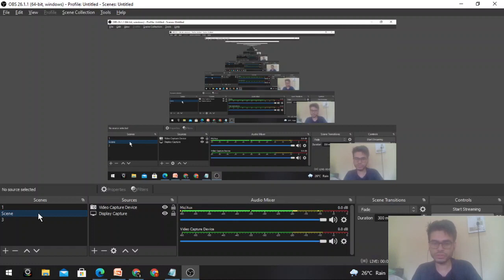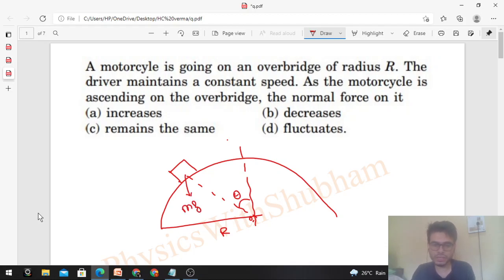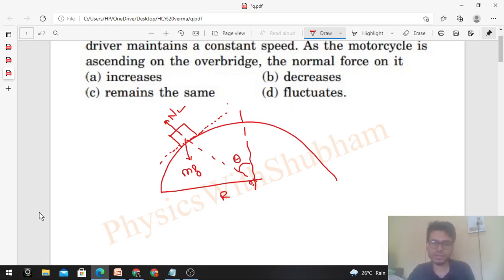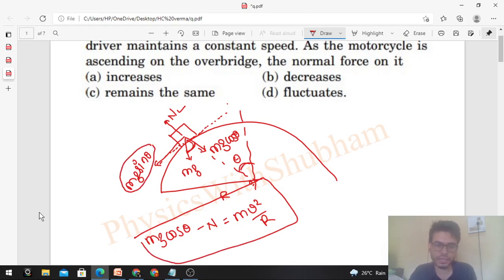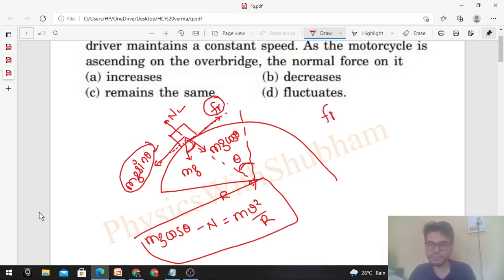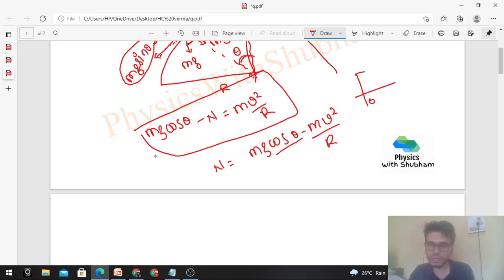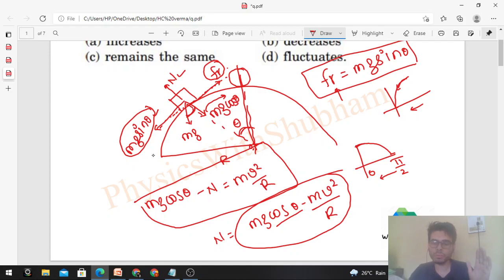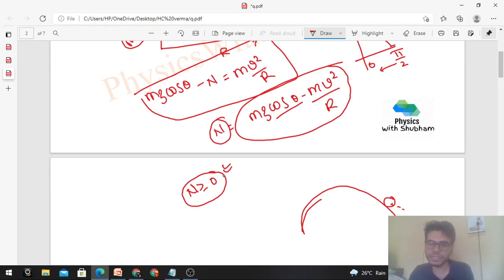A motorcyle is going on an overbridge of radius R. The driver maintains a constant speed. As the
A motorcyle is going on an overbridge of radius R. The
driver maintains a constant speed. As the motorcycle is
ascending on the overbridge, the normal force on it
(a) increases (b) decreases